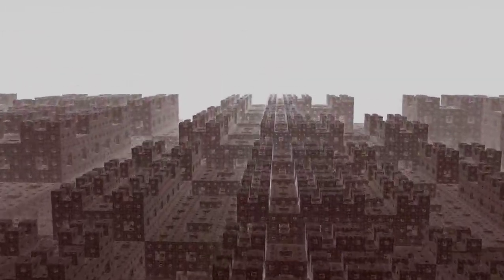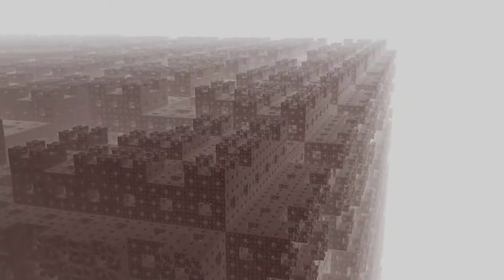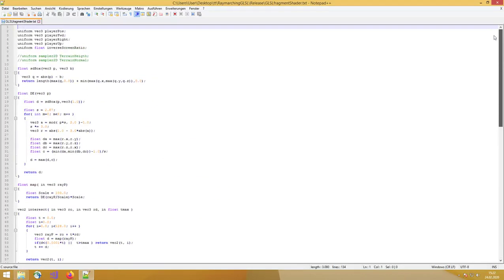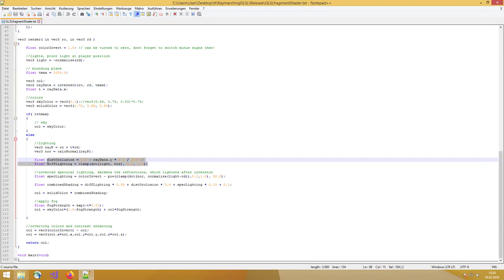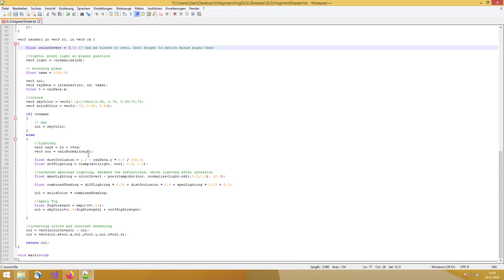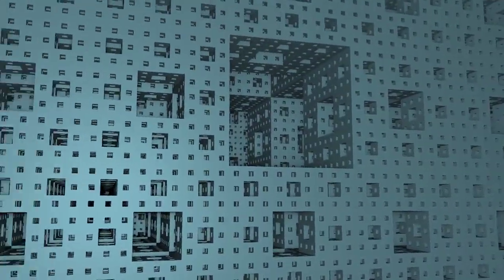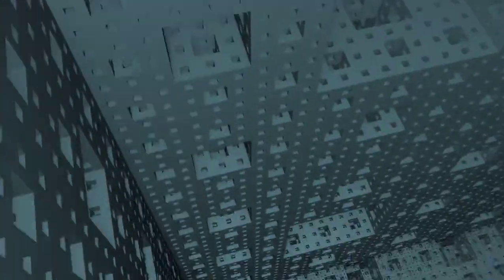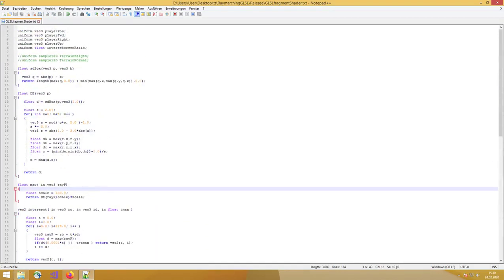Fractal Raymarching: Menger Sponge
First video about fractal raymarching. Want to experiment yourself?

I also go over the basics of fragment shader based raymarching.